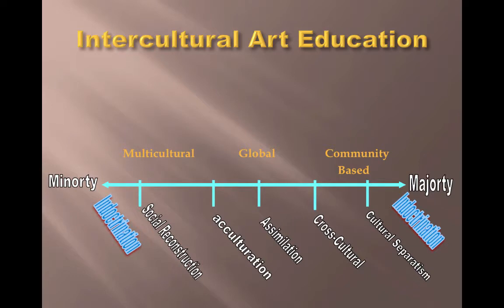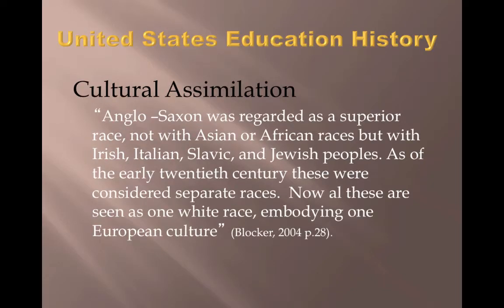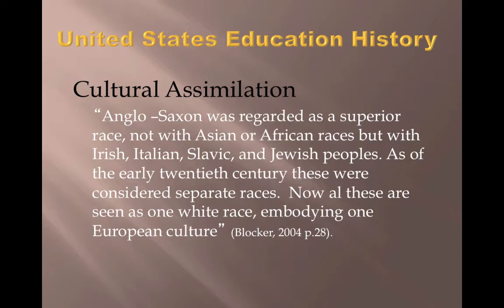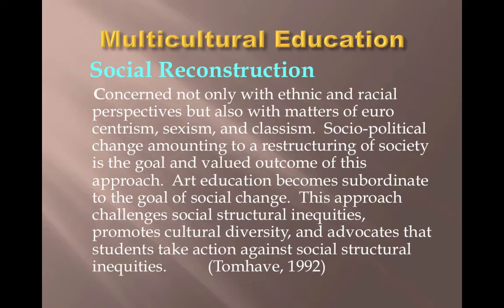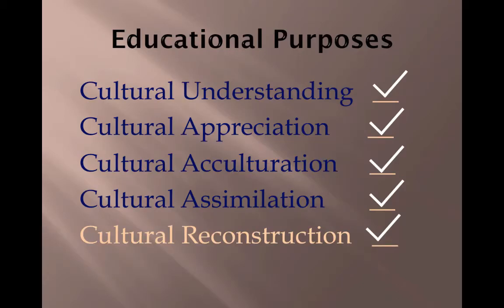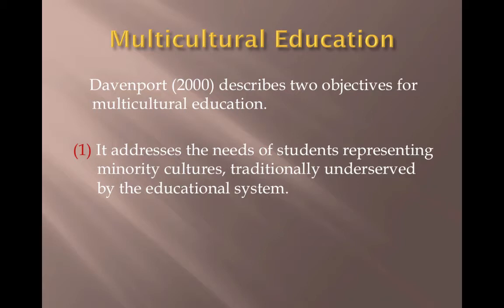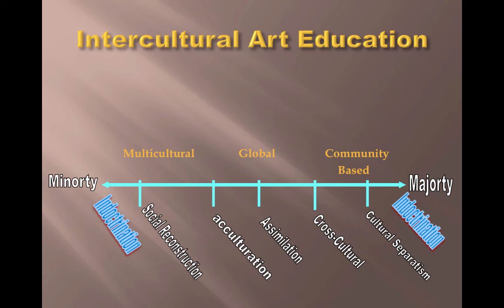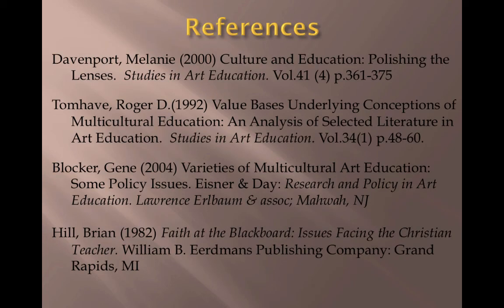Intercultural Education in Art Education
This video pulls together several art education journal articles to explain intercultural education and the subcategories that fit under it.